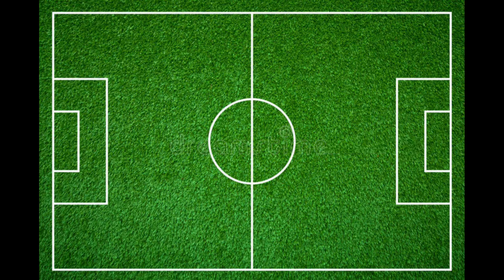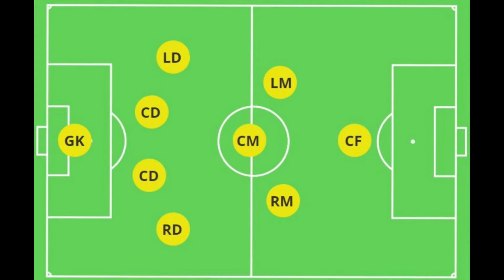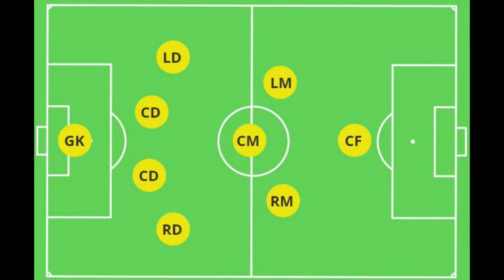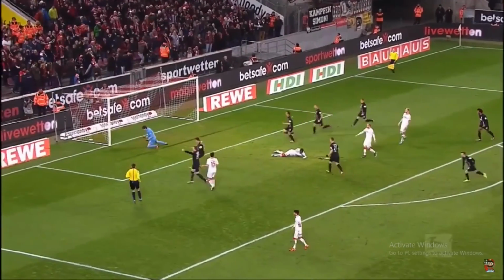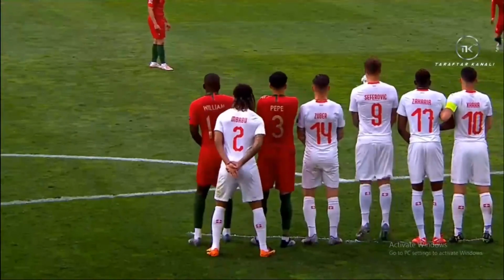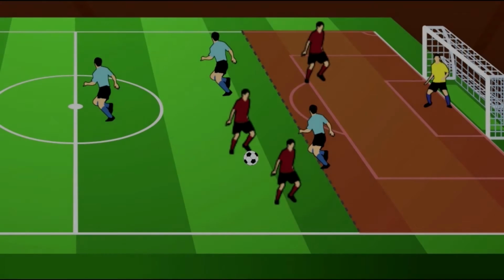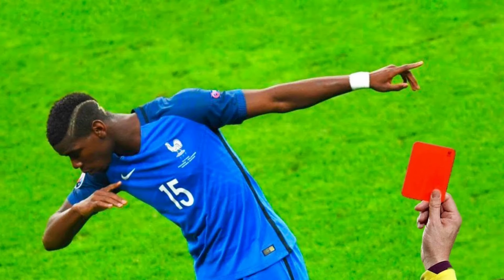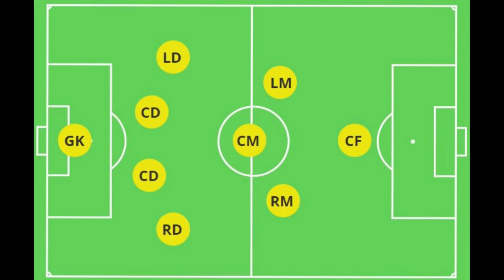All About Soccer and Football | All rules, Required Skills, Tips and Tricks and Positions Soccer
this was a school project

In this video I have explained all about soccer and football, All rules, required skills, tips and trick and positions soccer. I have also explained all the soccer rules and football rules as well as football offsides and roles of each position.

Title: All About Soccer and Football | All rules, Required Skills, Tips and Tricks and Positions Soccer
All rules
Required Skills

sub if it helped

Timestamps:

0:00 - intro
0:15 - Match Timings
0:27 - Layout of the field
1:37 - Layout of Players
2:12 - Roles of positions
3:01 - Fouls and Warnings
3:23 - Cards
3:49 - Handballs
4:24 - Freekicks and Penalties
5:02 - Offsides
6:04 - Slide Tackles
6:49 - General Rules
7:38 - Required skills for football
8:08 - Tips and Tricks
8:37 - Outro

Other Popular Uploads:
- Turgut Alp best fight Scenes
- Solving the Rubik's Cube everywhere! (Part 5)
- Best Friends Forever |Turgut x Dogan x Bamsi Best Fighting Scenes
- Solving the Rubiks Cube EVERYWHERE! Part4
- Bamsi Beyrek Alp Best Fighting Scenes
- Turgut Alp Full Story (Season 1) | 100 Subscriber Special /LC_Pixel (English Subtitles)
- Turgut Alp Fighting Scences | Tribute to Turgut Bey | Ertugrul Best Fighting Scences | CVRTOON
- Ripple RGB Effect by Row on Mechanical Gaming Keyboard

can a goalie score in soccer,
can soccer goalie come out of box,
can you push in soccer,
could i be a professional soccer player quiz,
could you soccer,
esoccer,
field soccer,
how soccer explains the world,
how soccer has changed over time,
how soccer is played,